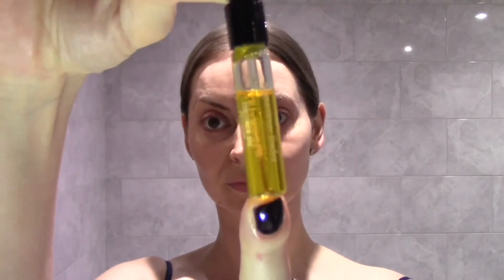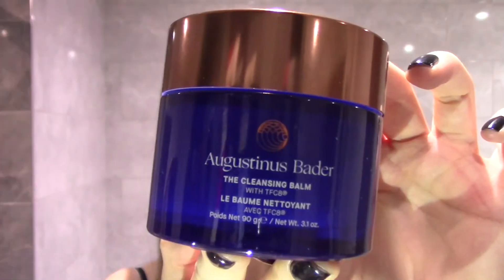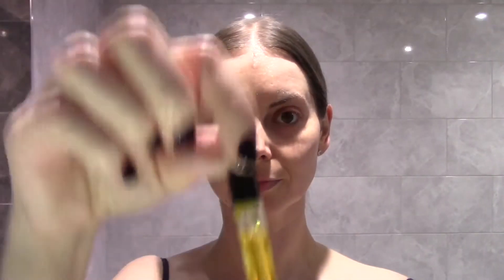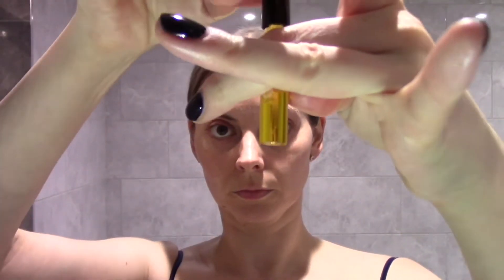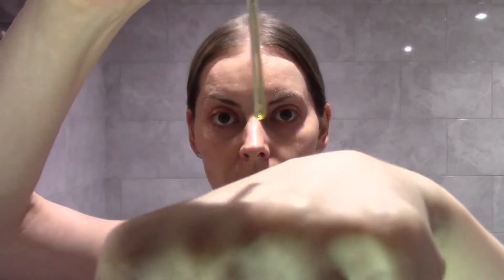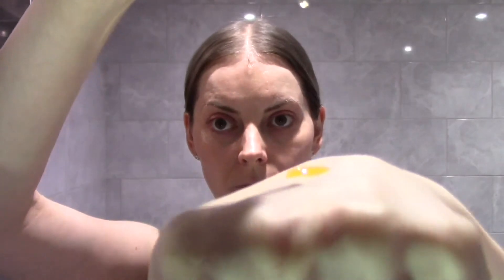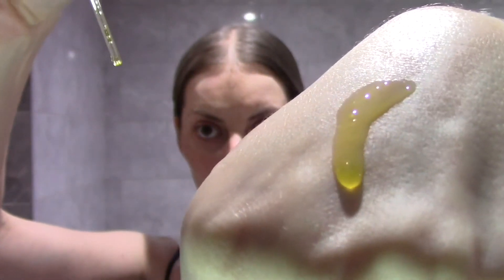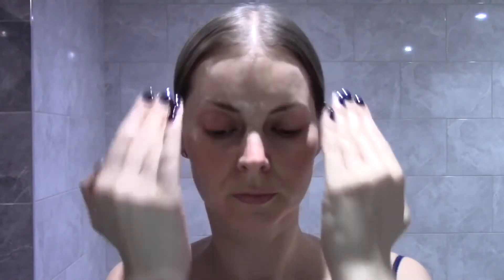Augustinus Bader The Face Oil: First Impressions Review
In this video I use The Face Oil from Augustinus Bader for the first time, share information about the product and give my initial thoughts.

Have you tried The Face Oil? If so, what are your thoughts? If not, do you plan on doing so?

All products shown are available via the Augustinus Bader website.

Videos Referenced